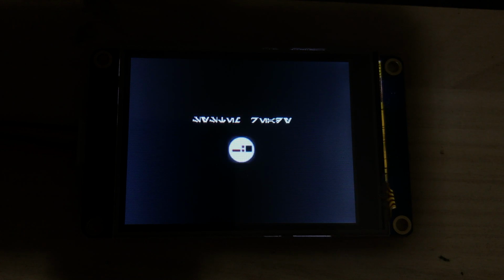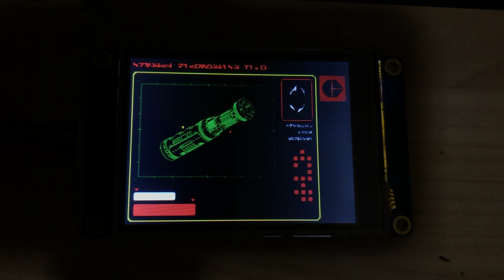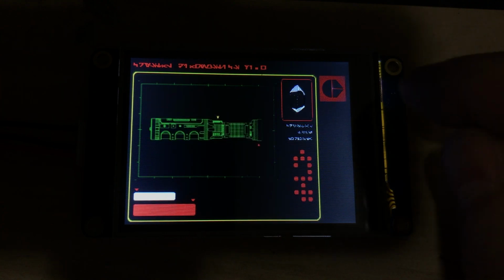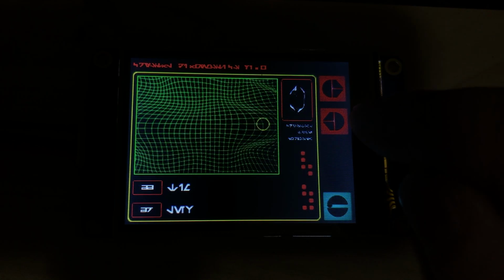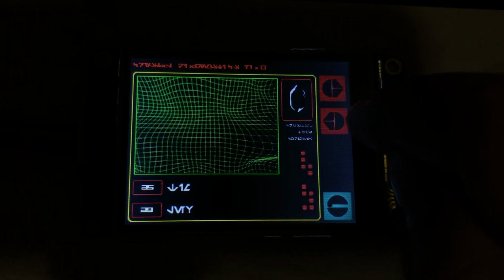Saber Diagnostics Unit Arduino Mega + Nextion + DFPlayer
The most recent update to the saber diagnostics project. New components, more sounds, better looking and more functionality.